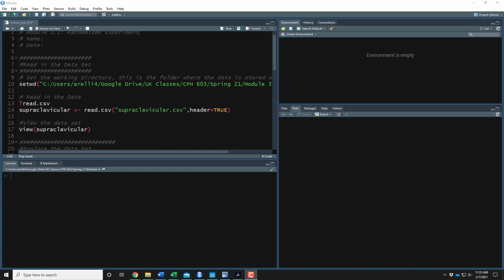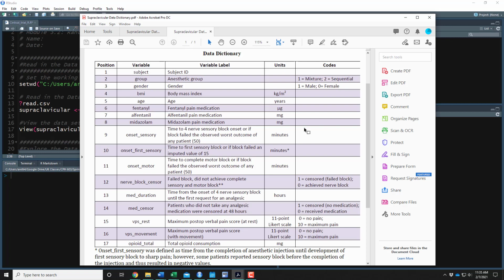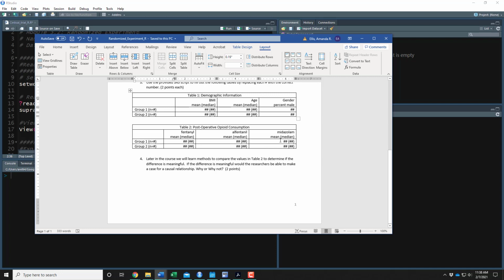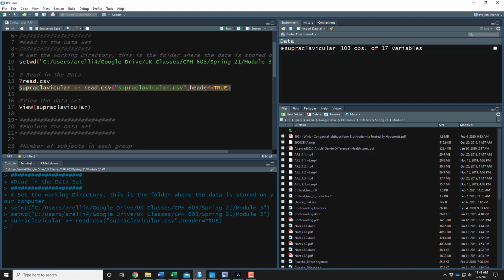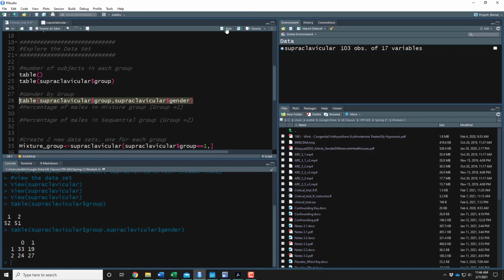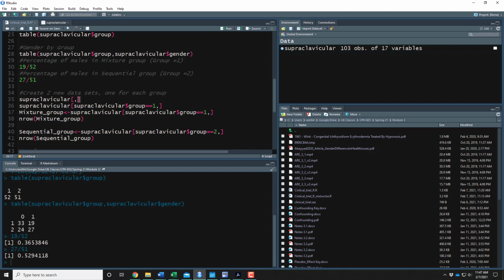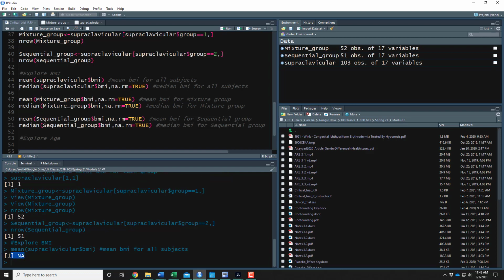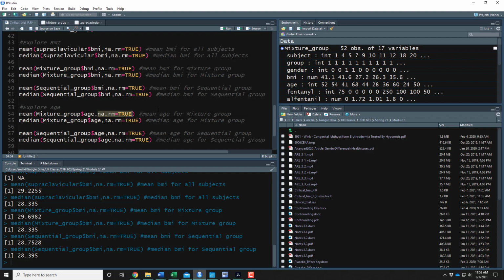CPH 603: Randomized Experiment in R